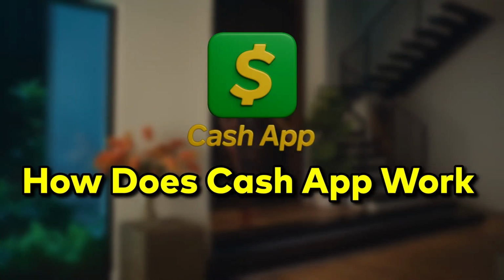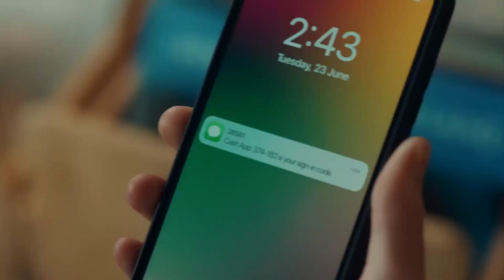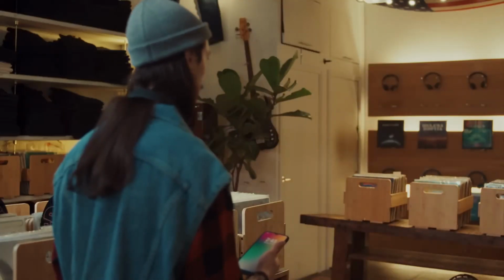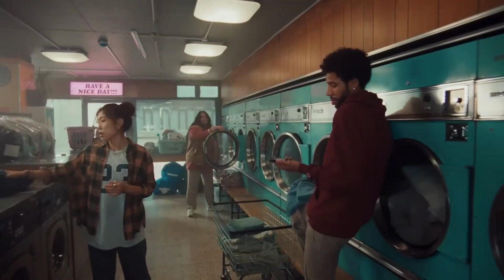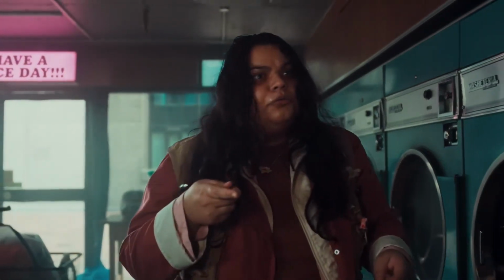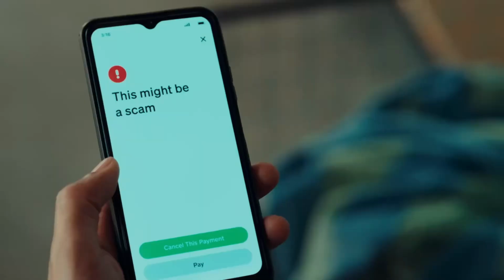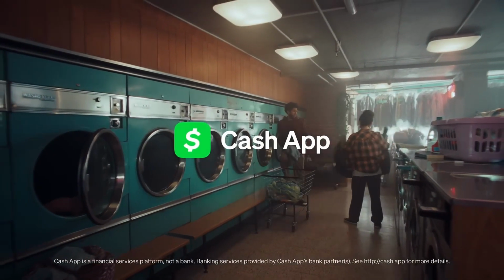🤔 What Is Cash App and How to Use It | Send & Receive Money with Low Fees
If you're wondering what Cash App is and how it works, this video explains it step by step. Learn how to send and receive money, set up your account, and transfer funds with low or no fees.

We also cover how to link your bank, get a Cash Card, and avoid common mistakes when using Cash App for the first time.